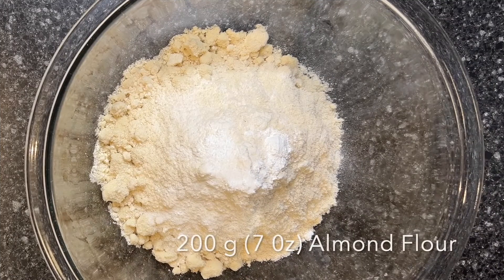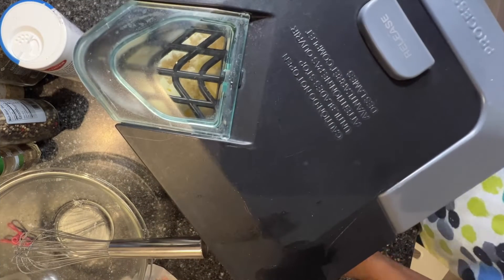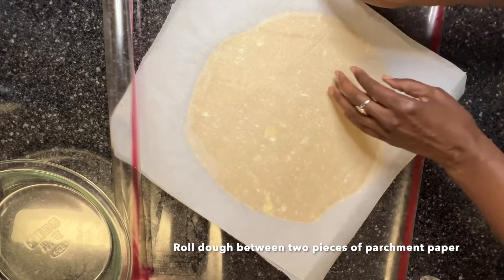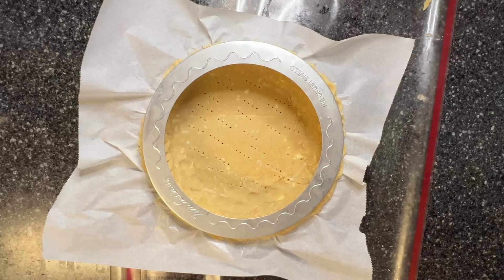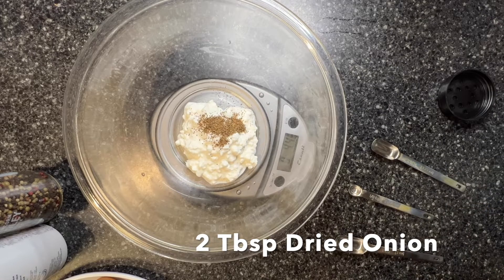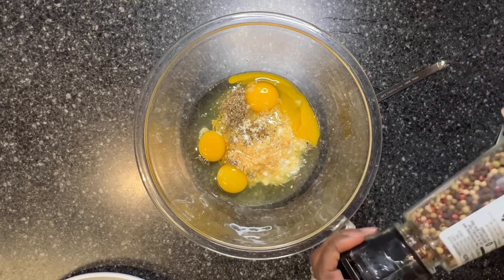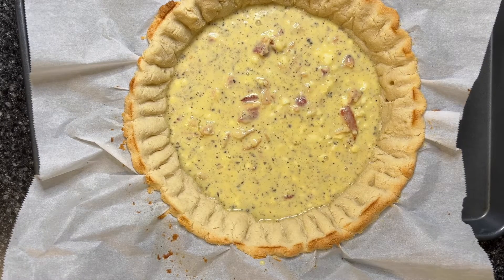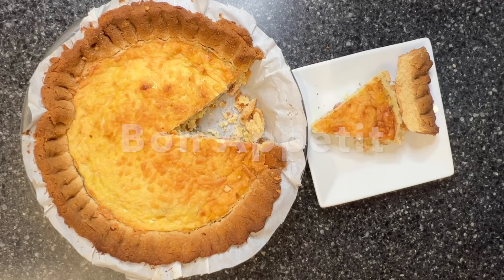Quiche ketogeniclifestyle whatsforlunch whatsforsupper baconismypassion ketorecipes ketodiet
Hi my name is Chef Carol NYC.  Every week I will be uploading videos on The Wilton Gum paste Set (Beautiful Gum paste  flowers) decorating techniques.  Additionally, i will submit step by step keto friendly dessert videos.

FAQ
*Where did you learn about meal planning and cake decorating?
In 2001 I attended The Institute of Culinary Education in NYC, where I graduated with honors.  In 2009 I began teaching cake decorating at Michael's, Palm Coast.
In 2013 I attended The Wilton School Master Course in Darien, IL where I graduated with honors. In 2015 I graduated from the Daytona Beach College Pastry and Baking Program.

-Facebook - Wilton Method Instructor
                    - Cake Artistry Club